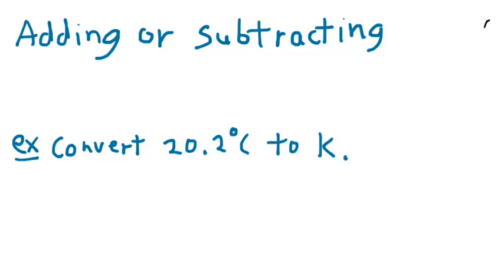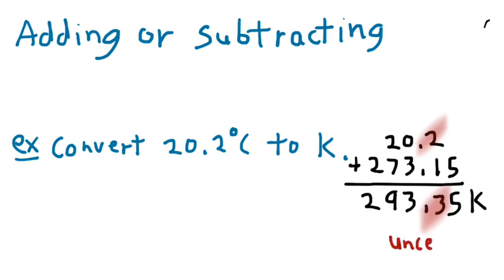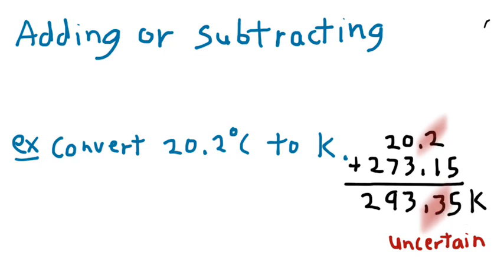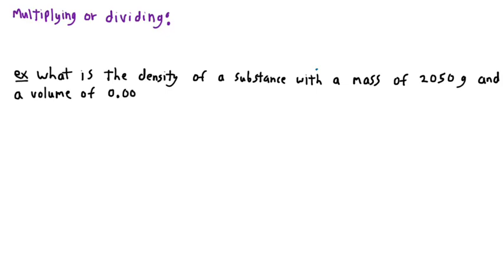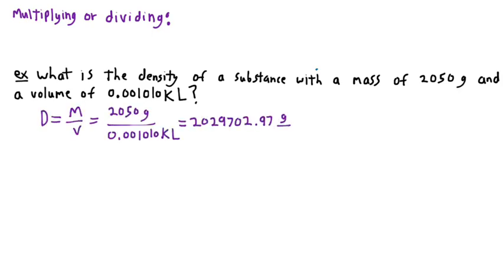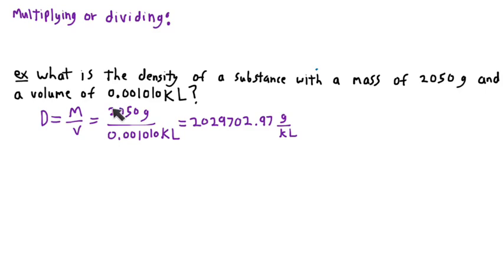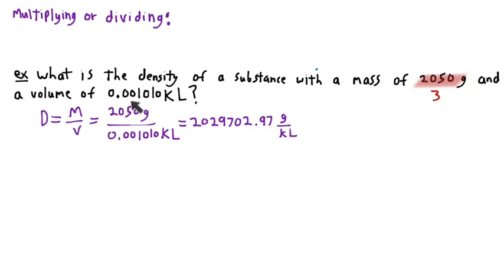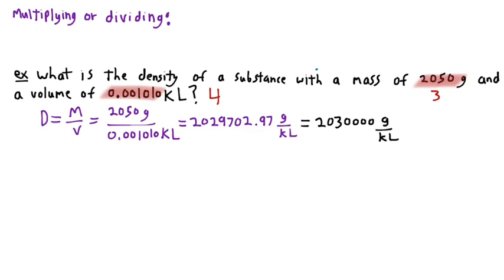calculations with measurements sample problem